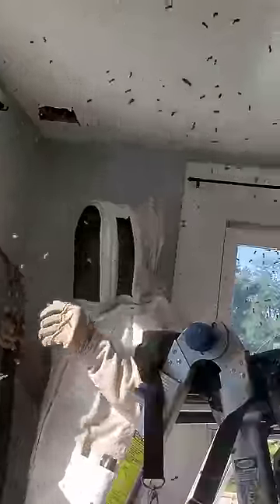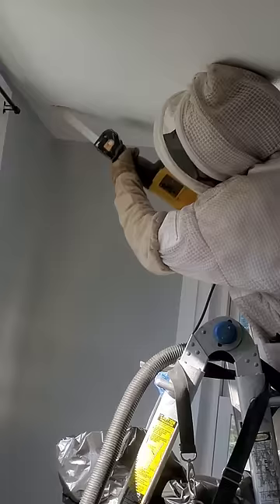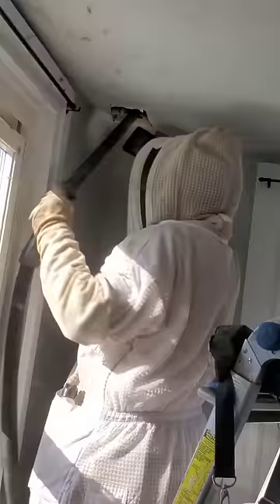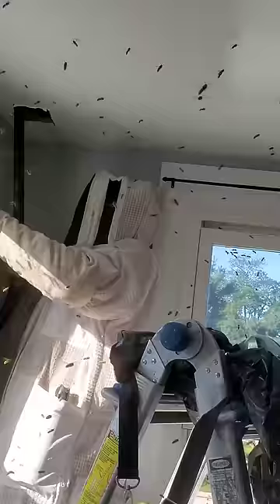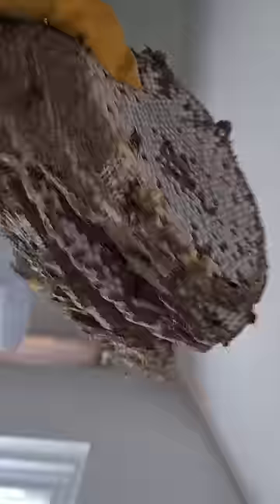Bedroom FILLED with THOUSANDS of Yellow Jackets Wasps!